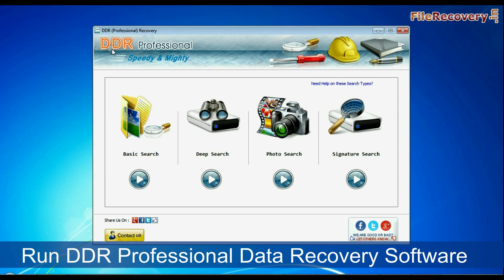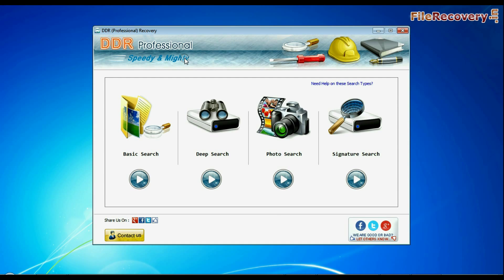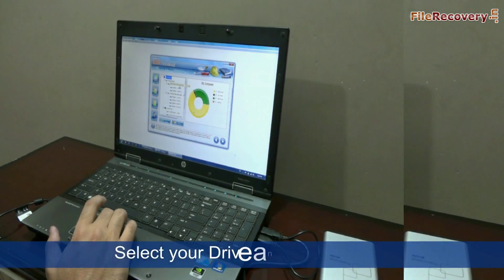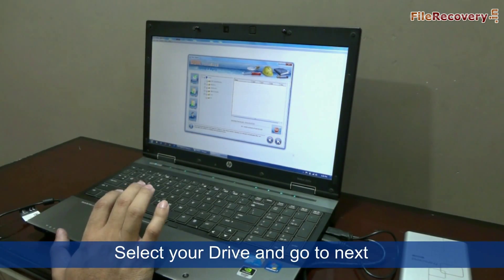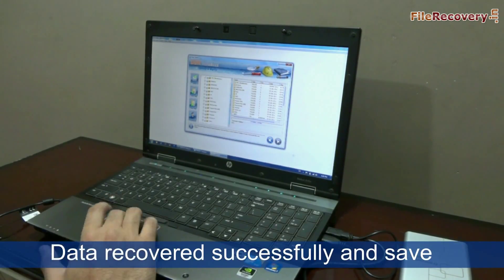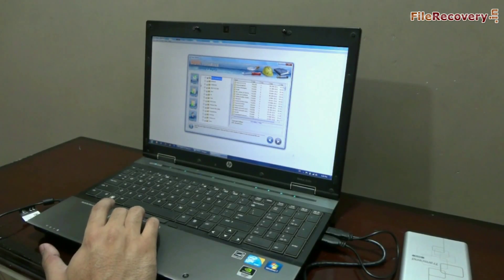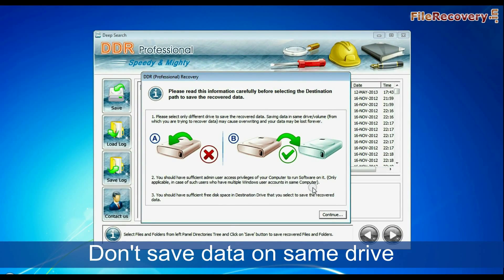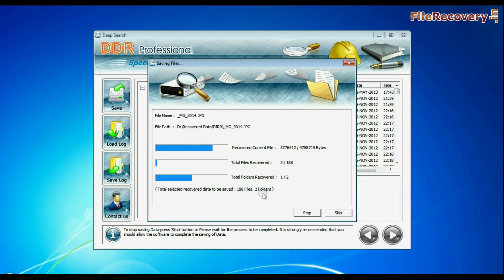How to recover lost data from hard disk drive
In this video you will learn about how to recover lost data from hard disk drive. DDR Professional Recovery Software provides facility to recover lost data from all type of hard disk drive storage media.